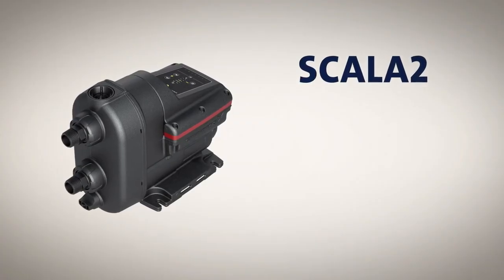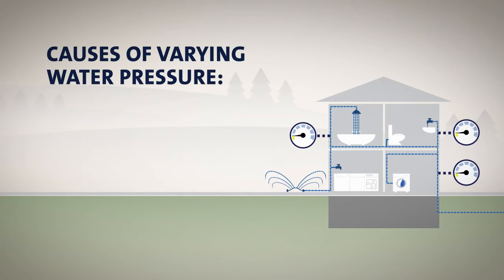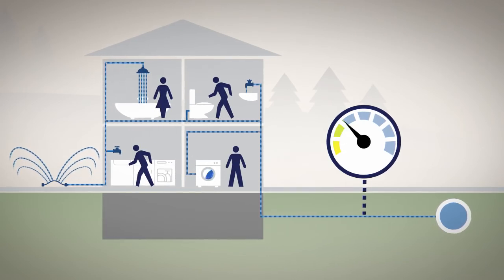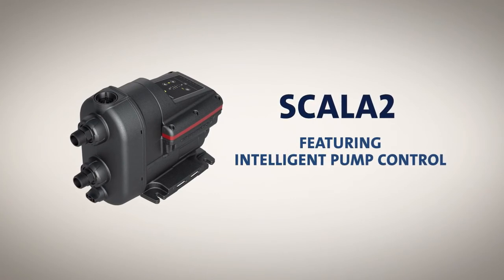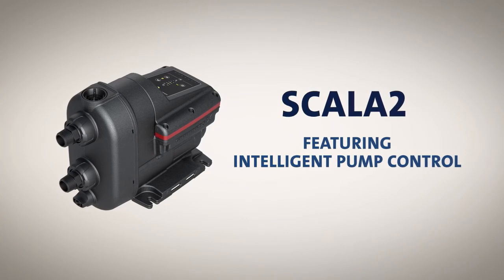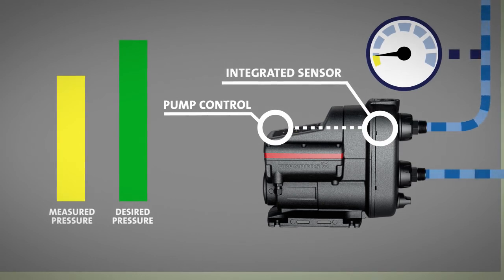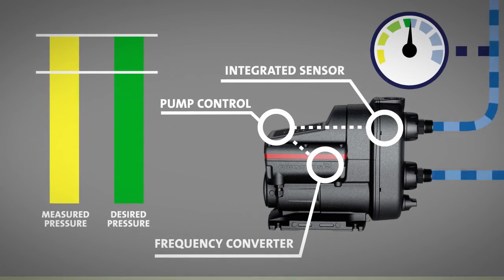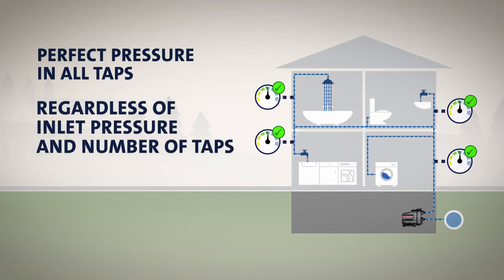SCALA2 Perfect Water Pressure1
Learn how the SCALA2 pump delivers perfect water pressure to homes even when multiple taps are in use.